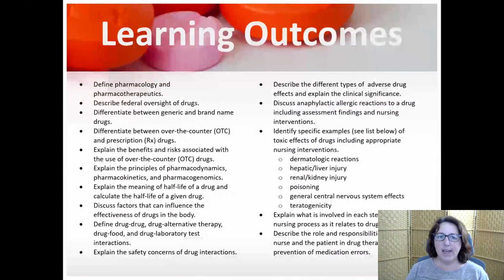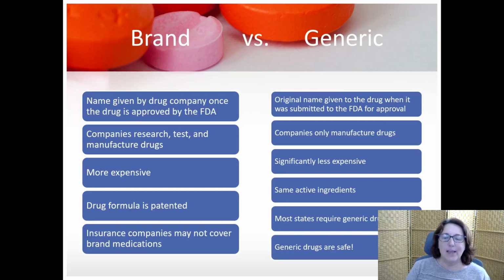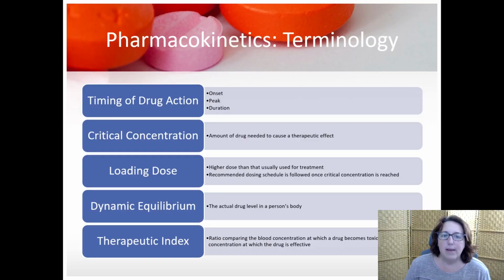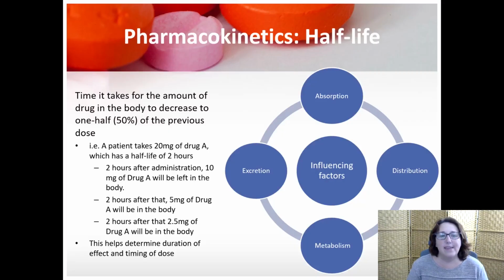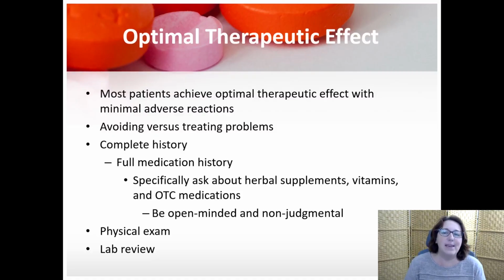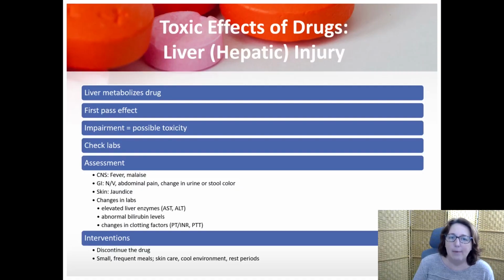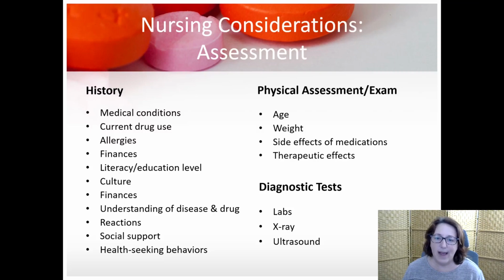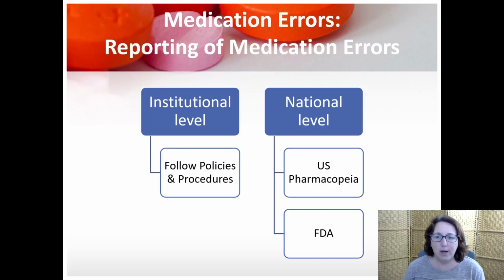Introduction to Pharmacology